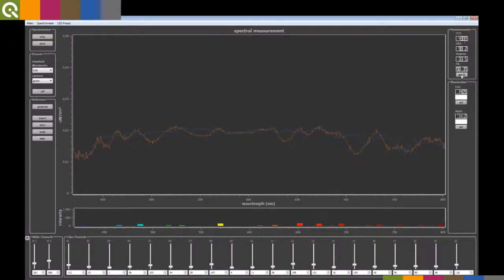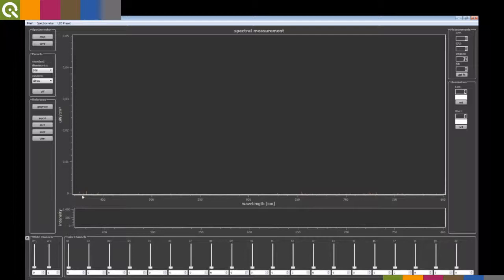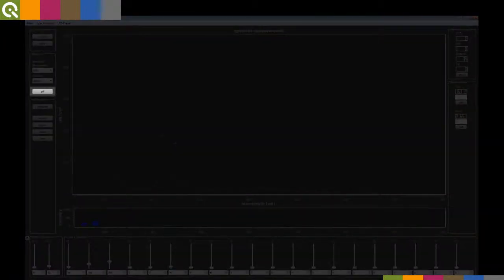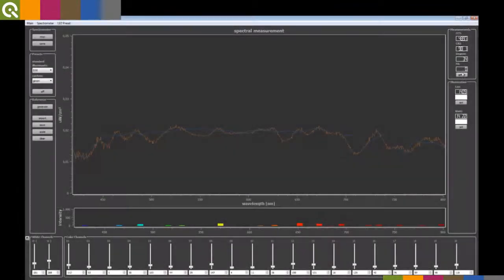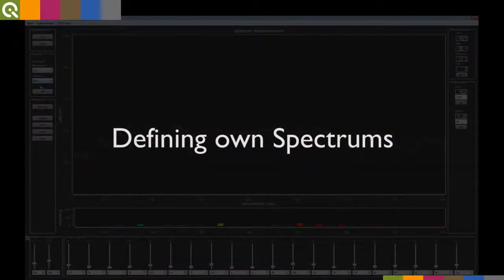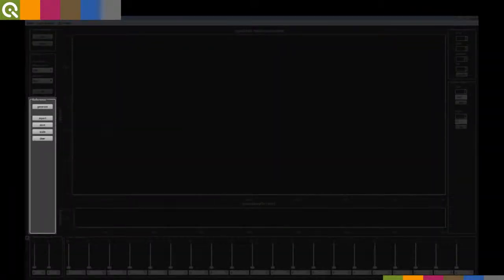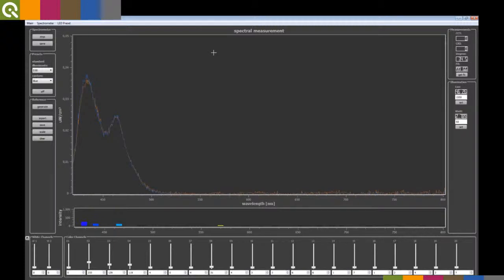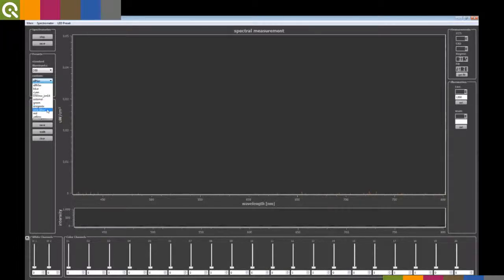iQ- LED Part 1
The first part starts with an overview of the general functions. And we explain how to generate own spectra and how to save them as own presets.

The Image Engineering iQ-LED tutorials offer information and practical guidance regarding our iQ-LED based products: CAL1, LE7 and the lighthead with iQ-LEDs. They help you getting started with our iQ-LED products.
The two episodes of our iQ-LED tutorials guide you through the main functions of our iQ-LED control software.